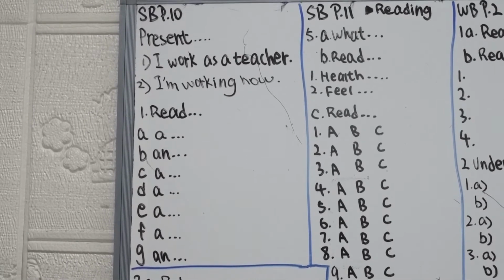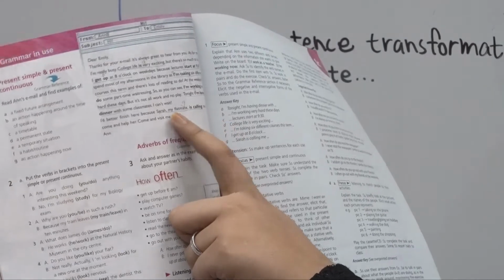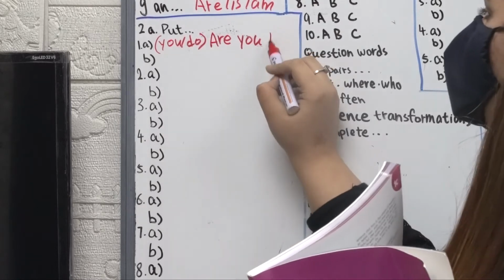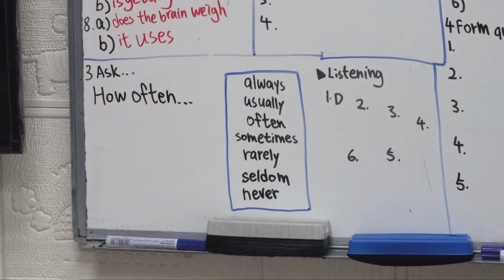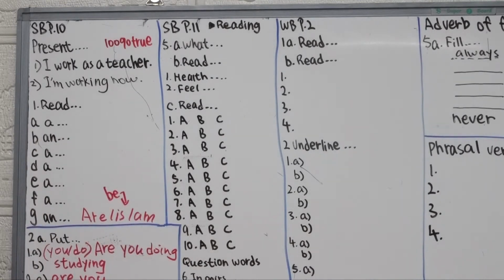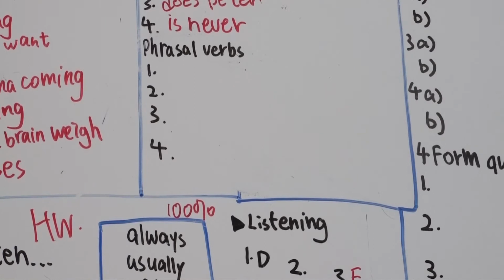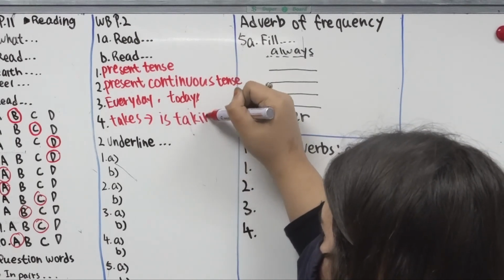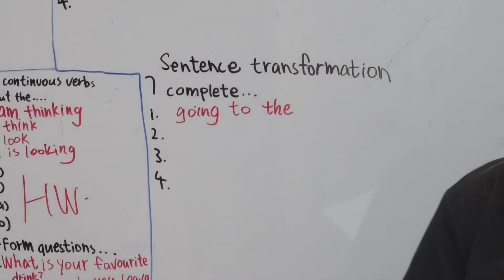PET Fri 430 17:4:2020